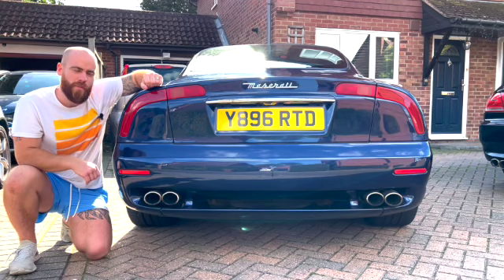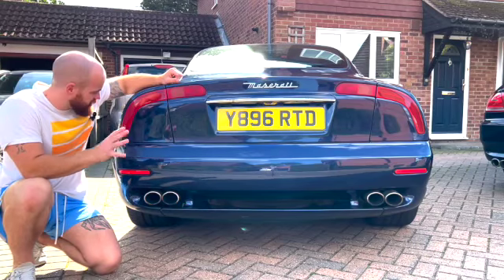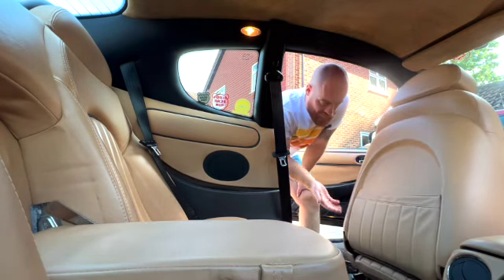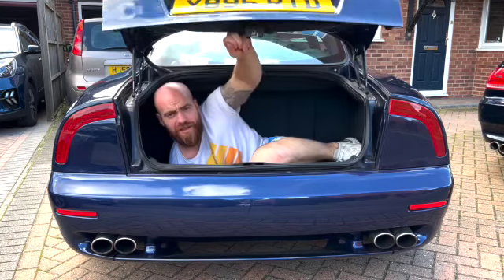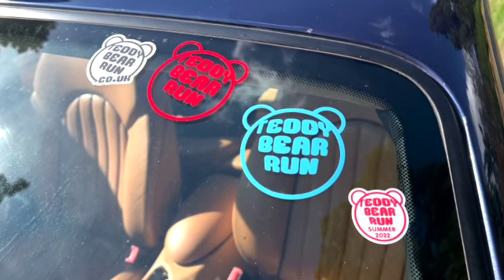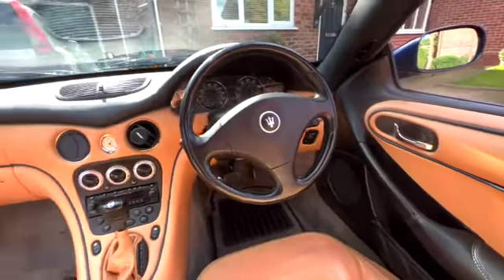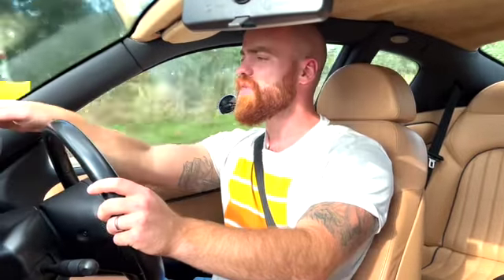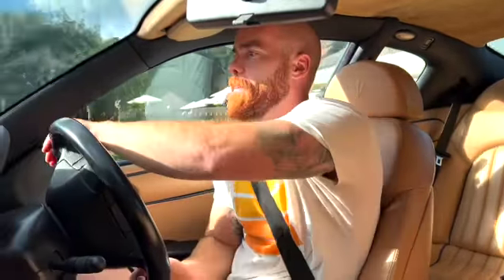Maserati 3200 GT as a DadCar? Aston Martin owner comparison road test Can you fit child seats in 2+2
Do you have an exciting DadCar you’d like to see featured on the channel?

Rear Facing Baby Seat

5 Point Harness Child Seat

Isofix Folding Booster Seat

Lightweight Collapsing Buggy

Massive thank you to Ian Cullington for being so kind and welcoming with his car!

Any questions? Drop it in the comments!

Videography support: Rich Gunter

Anthem for a majority